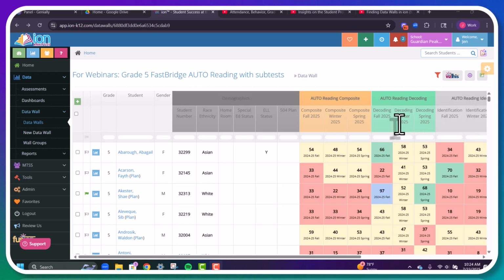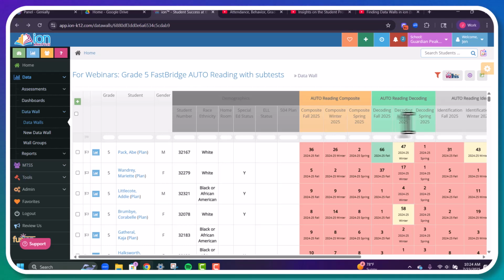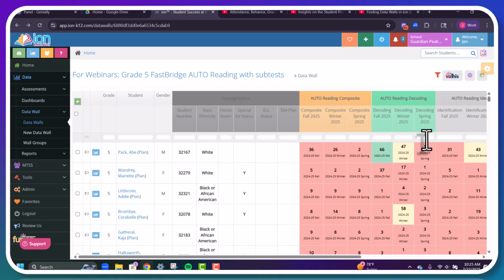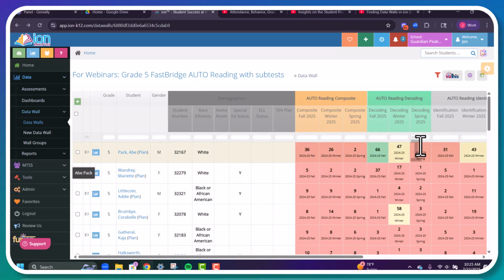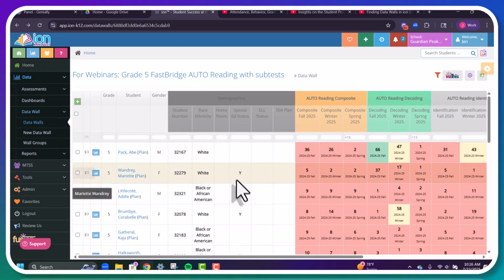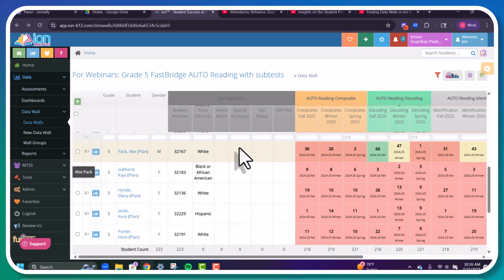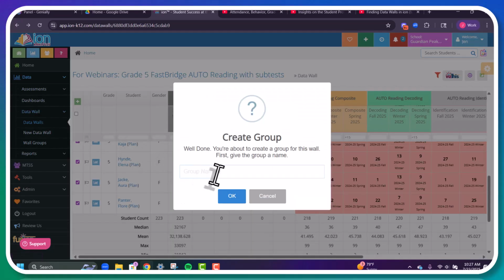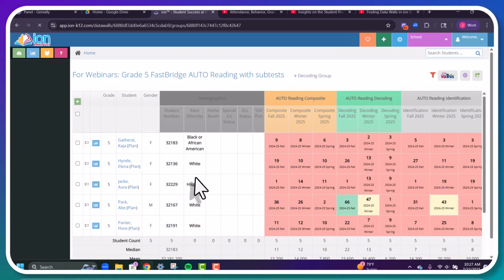Creating Instructional Groups using a data wall